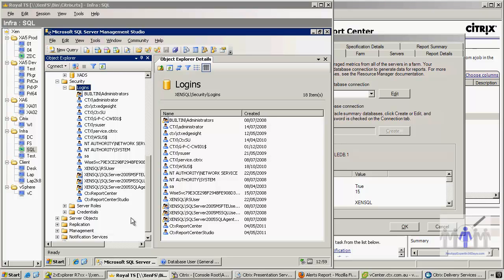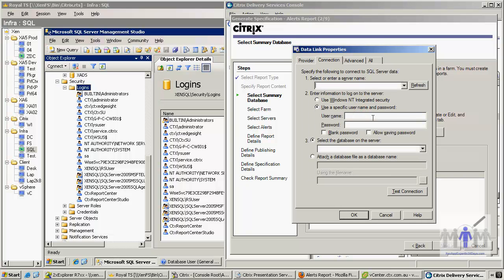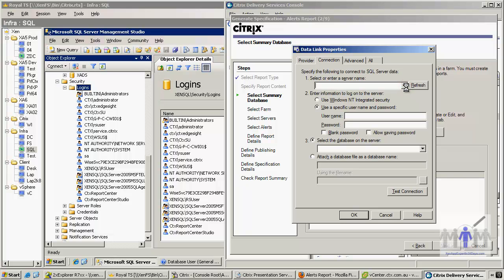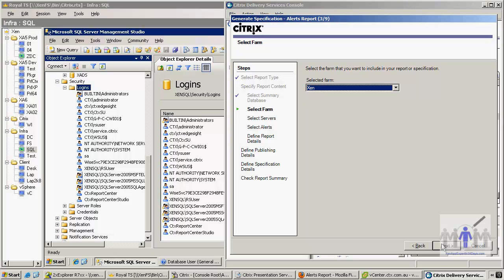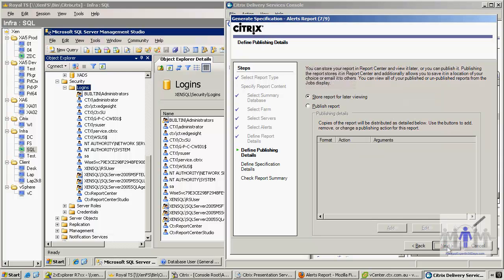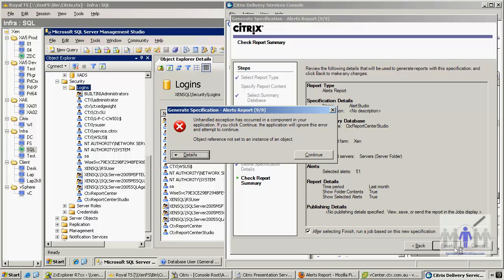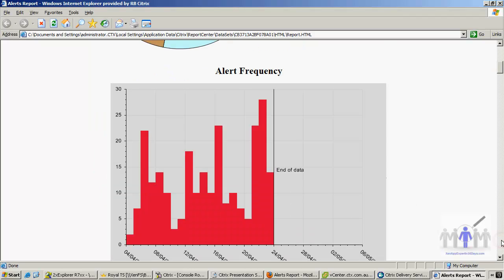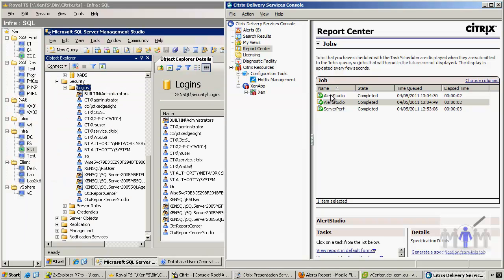Citrix XenApp Report Center - create report clip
Never setup Citrix reports before? Let me guide you thru the quirks associated with Citrix Report Center. If your farm is still not leveraging EdgeSight, this is the next best way to get a snapshot of farm or some useful doco. A quick print-out of Citrix policies or application properties is handy on many upgrades or migrations. Taking an audit or simply providing Citrix breakfix, some reports make your life easy or highlight areas to focus your energy on